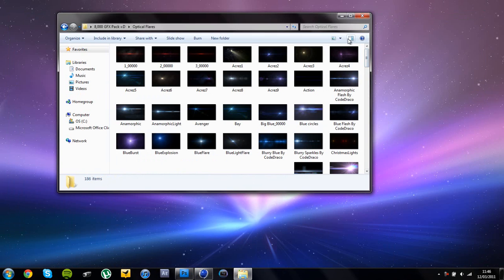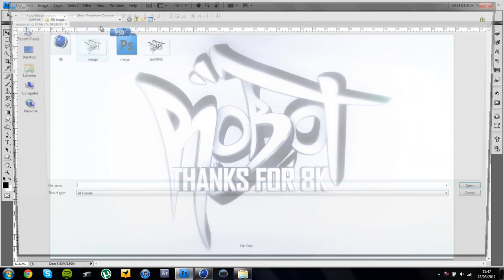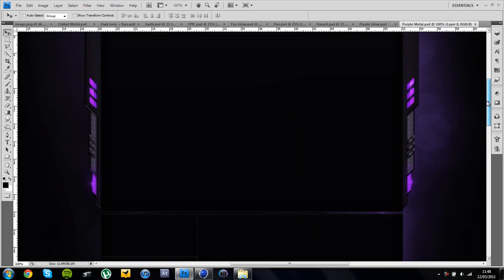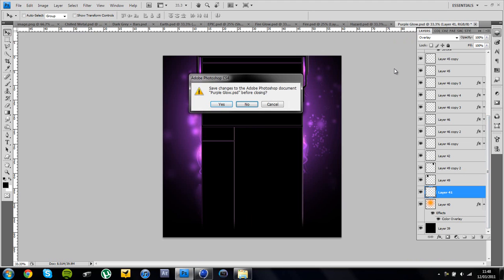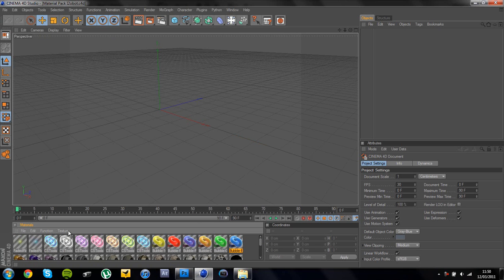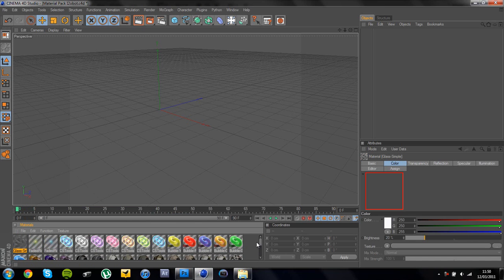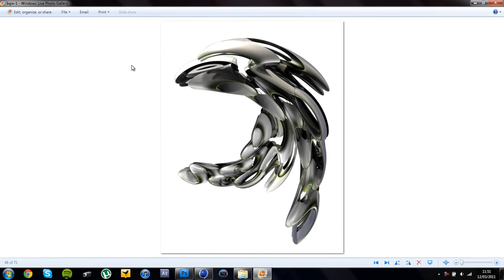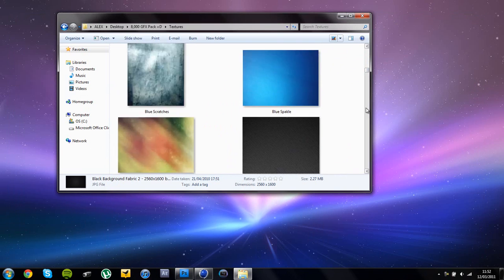8k Graphics Pack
Thanks so much for 8k guys it really means a lot to me. To celebrate I put this pack together for you - it contains all your favourite things =]

Thanks,
i2obot

IGNORE:
GFX Pack Graphics pack Photoshop brushes Fonts Dafont HDRI Light Maps Cinema 4D After Effects C4D AAE Speed Art Ep.1 "high quality" editing tutorial Tutorials Maxon Adobe Final Cut Express Apple Mac 3D Motion Design "graphics software" "animation short" "animation art" Attractor Object Test Render FInal Cutt Studio 12obot I2obot l2obot robotfx graphic fx gfx robotgfx cheats notebook hacks "after effects" animated cartoon logo showreel "bullet valentine" cartoons cs3 director "take off" GFX Pack Graphics pack Photoshop brushes Fonts Dafont HDRI Light Maps Cinema 4D After Effects C4D AAE Speed Art Ep.1 "high quality" editing tutorial Tutorials Maxon Adobe Final Cut Express Apple Mac 3D Motion Design "graphics software" "animation short" "animation art" Attractor Object Test Render FInal Cutt Studio 12obot I2obot l2obot robotfx graphic fx gfx robotgfx cheats notebook hacks "after effects" animated cartoon logo showreel